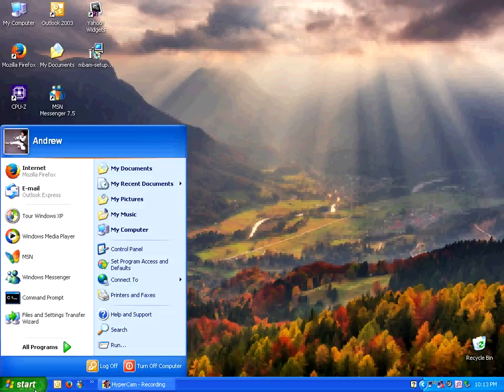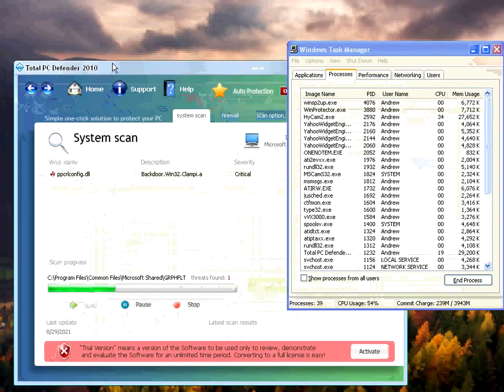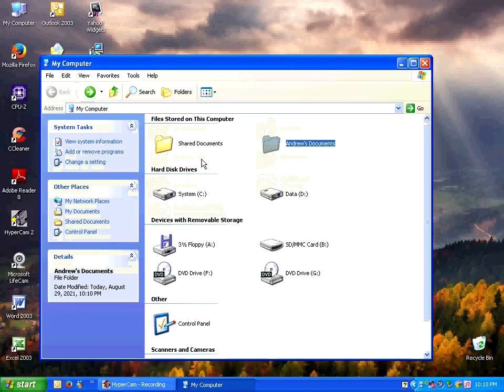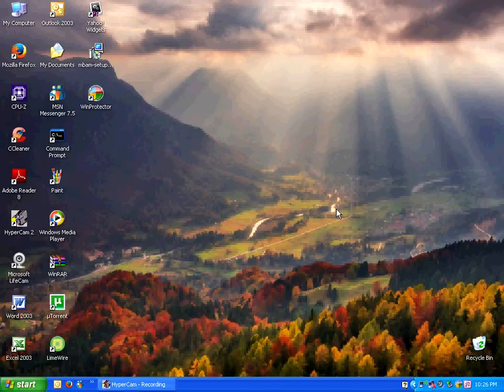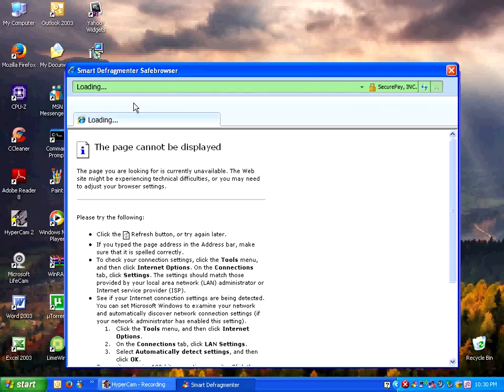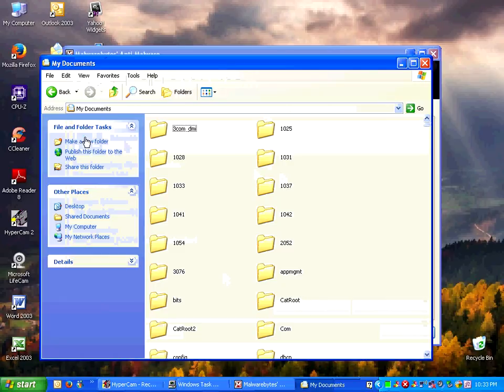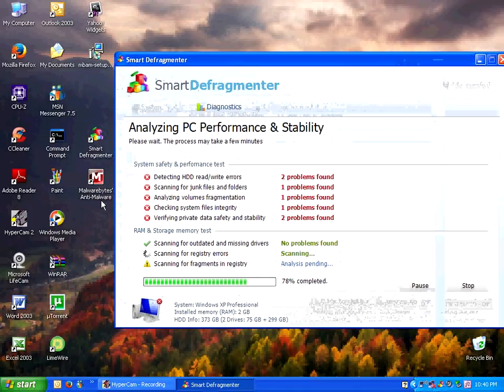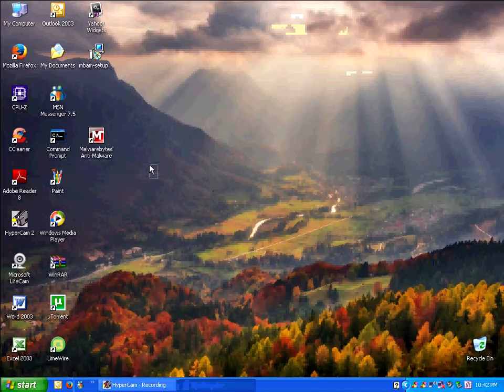What happens when you run a fake Flash Player installer ?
A warm hello from the past. Running a suspicious Flash Player installer...
What could potentially go awry?